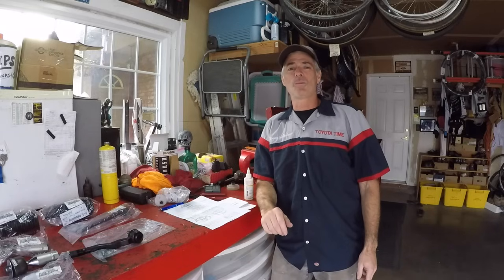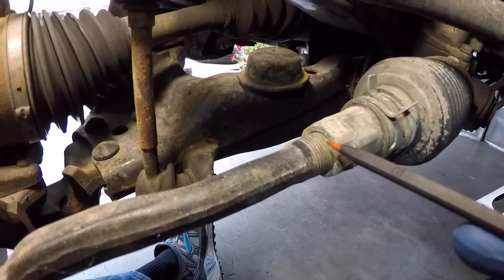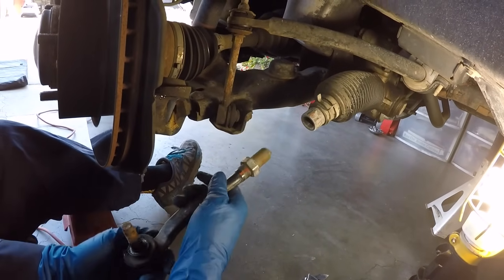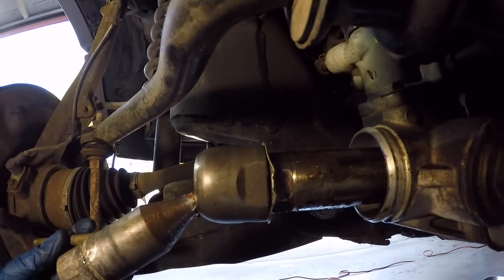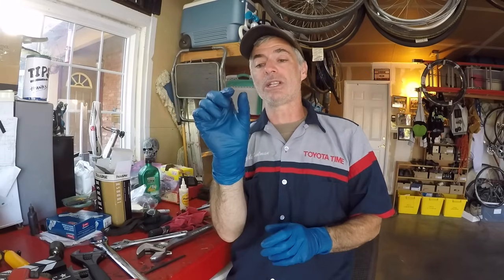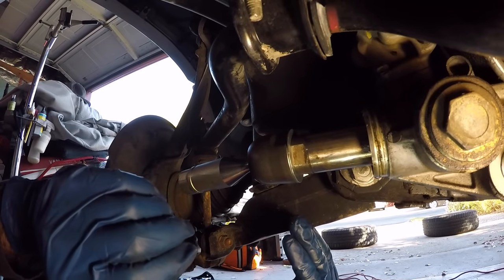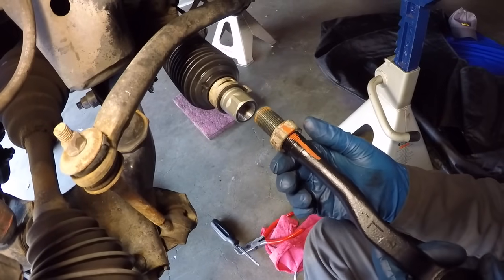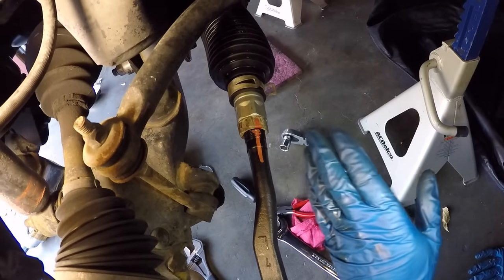Inner & Outer Tie Rod Replacement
**PLEASE READ THIS AND THE COMMENT WE PINNED FOR HELPFUL INFORMATION**
In this video, we show you how to replace the inner and outer tie rods on your 3rd Gen 4runner or 1st Gen Tacoma.  The techniques and tips we share in this video would also relate to many other vehicle makes and models.

**PARTS**
(NOTE - This is a parts list for a 3rd Gen 4runner.  The front end on a 3rd Gen 4runner and 1st Gen Tacoma are very similar but there are some differences in the parts so make sure you look up and order the correct parts for your Tacoma).
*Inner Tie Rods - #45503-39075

*Passenger Side Outer Tie Rod - #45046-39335

*Driver Side Outer Tie Rod - #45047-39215

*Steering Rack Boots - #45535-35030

*Inner Steering Rack Boot Clamps - #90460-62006

*6 Ton Jack Stands - (to safely support the truck while you're working on it)

*Heavy Duty Rubber Wheel Chocks - (nice chocks that don't slip)

*Brake Cleaner - (to clean up tie rods before making match-marks)

*Brite-Mark Medium Tip Paint Marker, Orange - ( to make match-marks on outer tie rods)

*Gear Wrench Large Metric Wrench Set - (used to break free outer tie rod set nuts)

*Straight Needle Nose Pliers - (used to straighten cotter pin)

*Knipex Diagonal Cutters - (used to lever cotter pin out of outer tie rod castle nut)

*Dewalt 1/2" Drive Impact Gun - (used to remove outer tie rod castle nut)

*Dewalt Batteries

*Dewalt Battery Charger

*1/2" Drive Deep Metric Impact Socket Set

*OTC 6295 Front End Service Set - (used to break free outer tie rod from knuckle of lower balljoint)

*1/2" Drive Flex Head Gear Wrench Ratchet - (used to turn bar screw of tie rod puller)

*Right Angle Needle Nose Piers - (used to remove outer steering rack boot clamp)

*3 Piece Channel Lock Set - (used a channel lock to remove inner steering rack boot clamp)

*20 Piece Screwdriver Set - (used a screwdriver to help remove steering rack boot and un-stake claw washer for inner tie rod)

*Ball Pein Hammer - (used with brass drift to un-stake claw washer for inner tie rod)

*Brass Drift Set - (used wit ball pein hammer to un-stake claw washer for inner tie rod)

*Bacho 12" Adjustable Wrench - (used to connect to the inner tie rod to break free the tie rod from the steering rack)

*Bacho 10" Adjustable Wrench - (used to hold the steering rack shaft while using the other Bacho wrench to break free the inner tie rod)

*Lisle Large Inner Tie Rod Tool Kit - (option to using adjustable wrenches)

*42mm Crowsfoot - (Another optional tool for the inner tie rod removal)

*Extra Long 90 Degree Needle Nose Pliers - (used to get new inner steering rack boot clamp locked together)

*CDI 3/8" Drive 10-100 Foot Pound Torque Wrench
 - (used to torque outer tie rod castle nut)

*3/8" Drive 6 Point Metric Deep Socket Set - (19mm used with torque wrench)

*Cotter Pin Set - (used for outer tie rod castle nut)

**Another Option for Tools for the Inner Tie Rods**